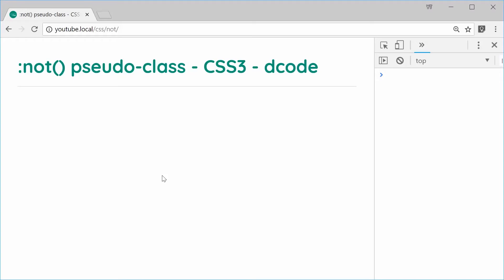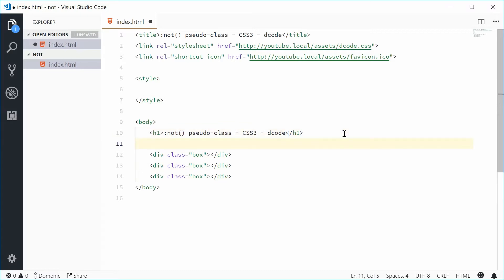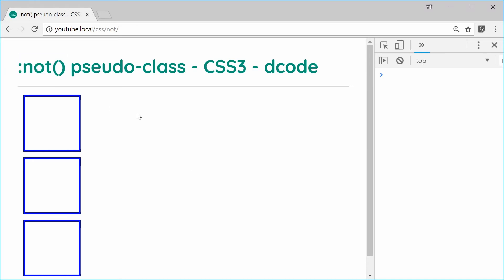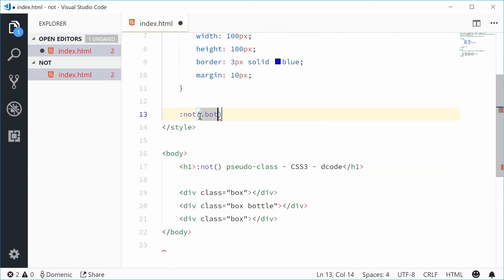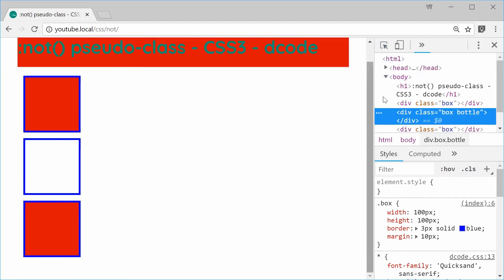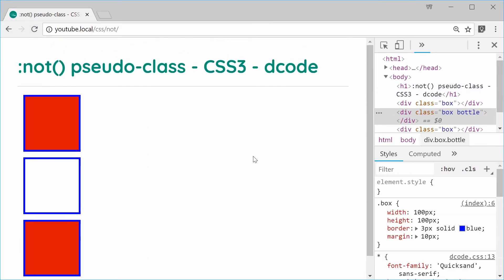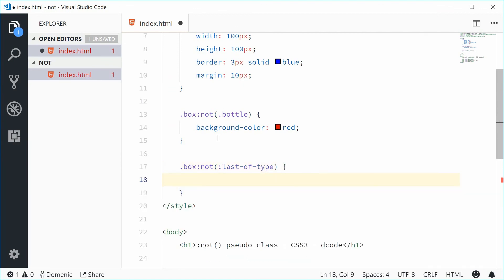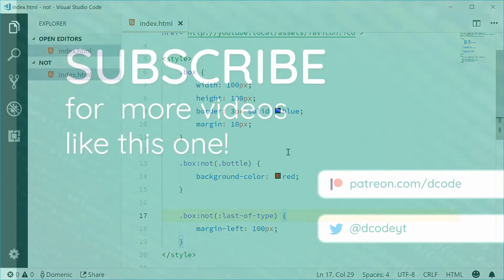Using the :not() pseudo-class - CSS Tutorial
The :not() CSS pseudo-class allows you to select elements that do not match a specified selector or list of selectors. Essentially, you can use this to match HTML elements that "are not" something else.

This can be very useful for building user interfaces due to their desirable ability of making your code universal and re-usable - it can really help your CSS follow the DRY principal.

In this video I take you through 3 main examples of how you can use the :not() pseudo-class.